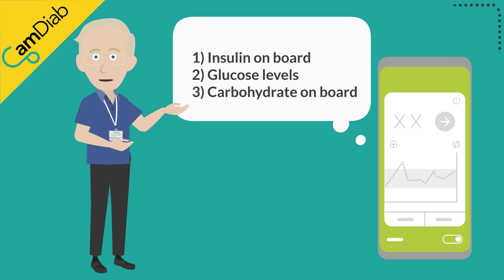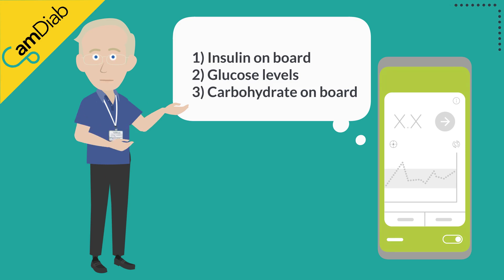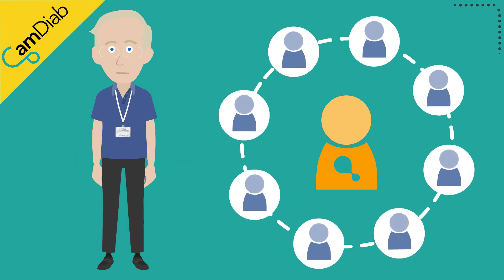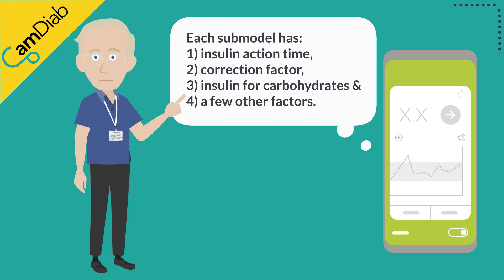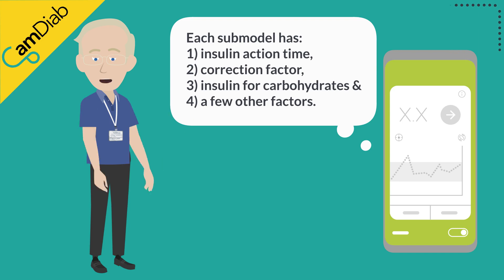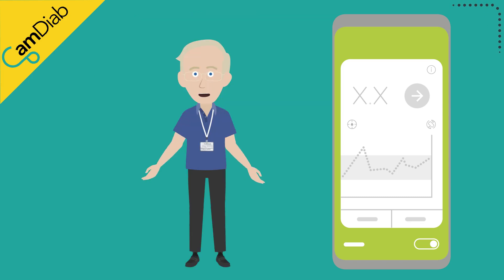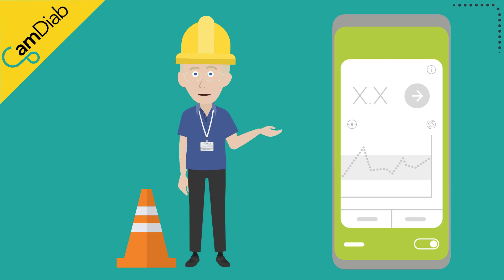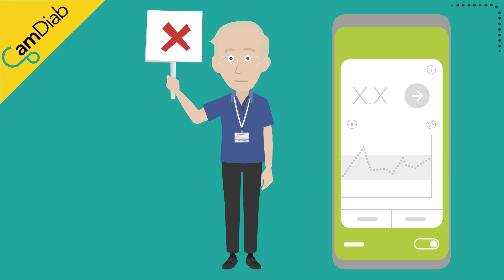How does mylife CamAPS FX drive insulin delivery? - mylife YpsoPump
This short animation explains how the mylife CamAPS FX hybrid closed-loop algorithm drives automated insulin delivery.